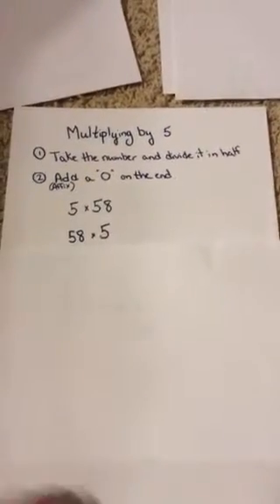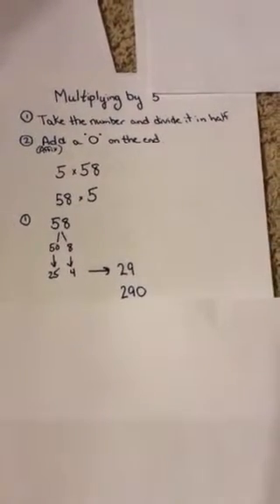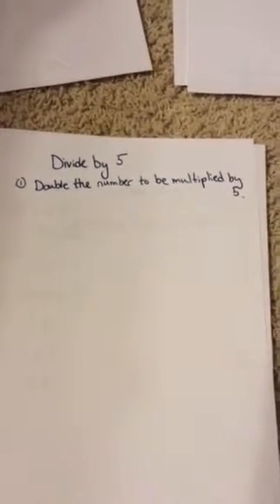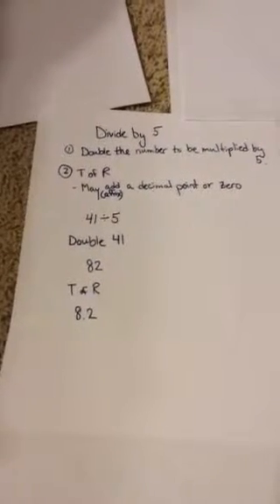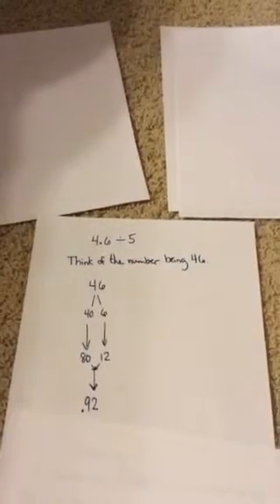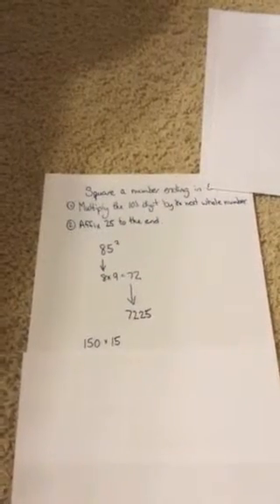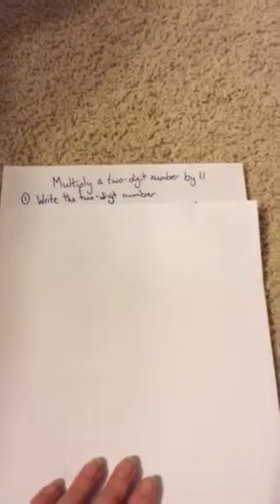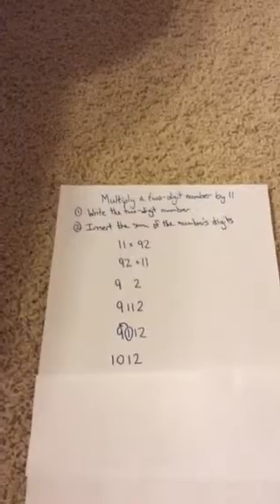Rapid Math Tricks Week 2